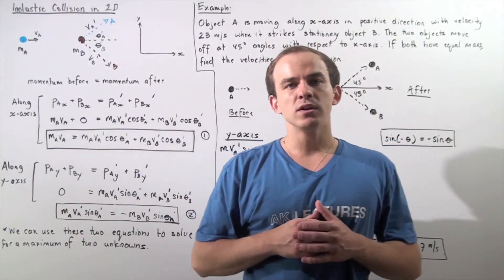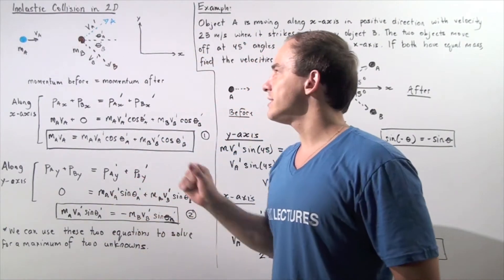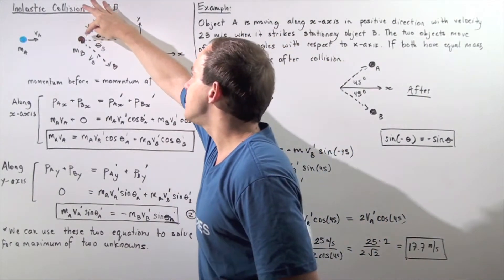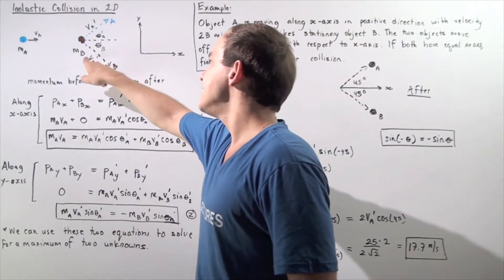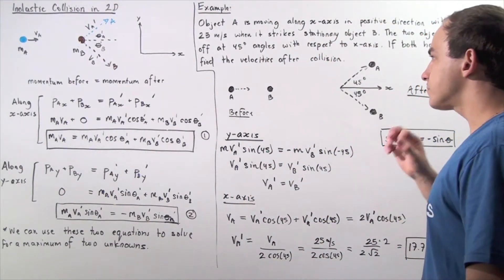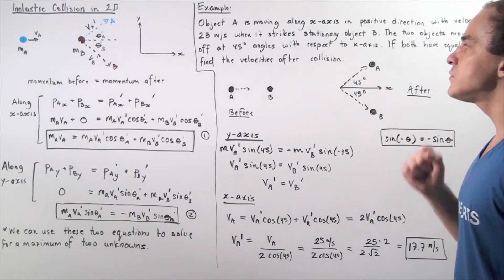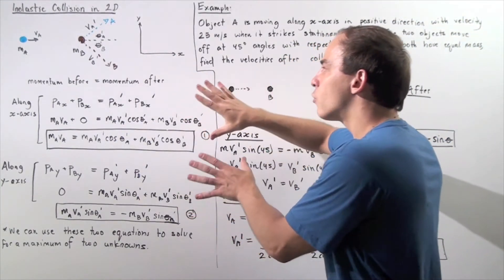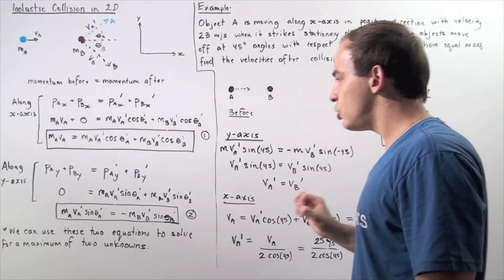Inelastic Collision in Two Dimensions